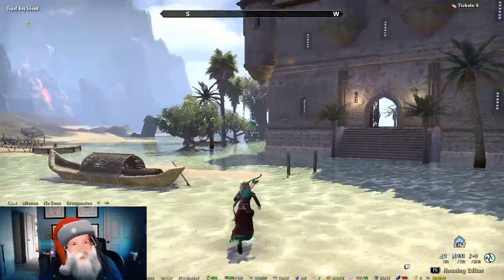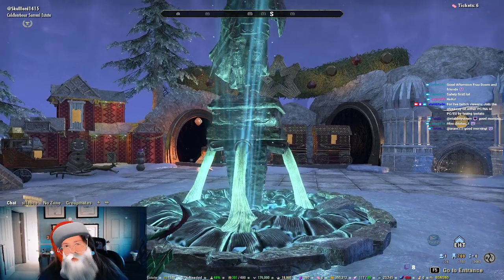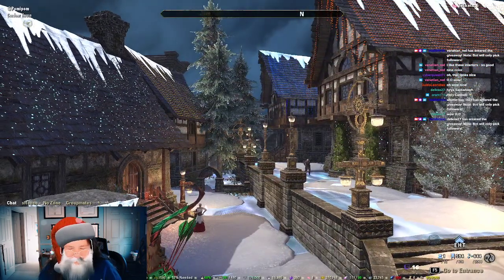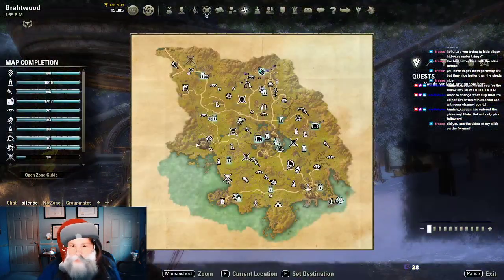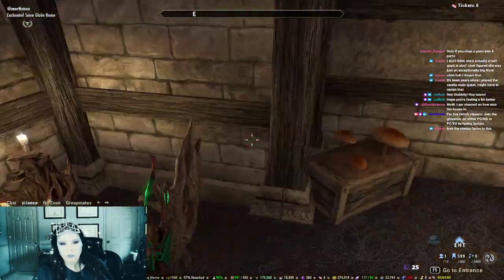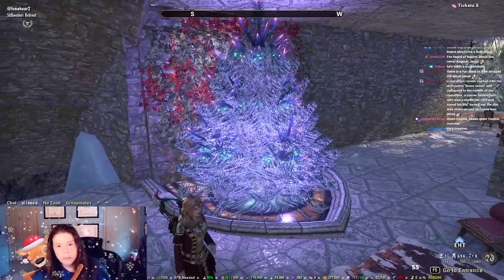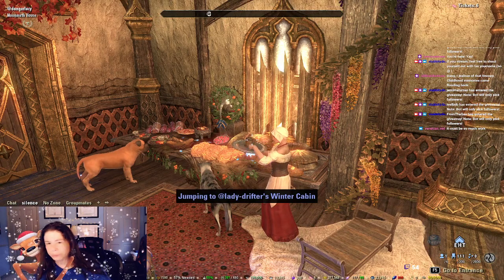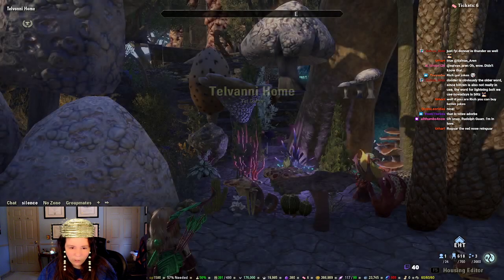12/21 ESO - housing PC/NA or EU !potato for giveaway 100k gold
12/21/21

HOLIDAY SPECIAL

DDA NORTH POLE HOMES (PT 1)

11 @skulllord1415 coldharbour
15 @gadolyah Ravenhurst "Toymaker's Workshop"
19 @pomipom gardner "A Wayrest Christmas"
24 @danielder6 stillwaters "The North Pole"
38 @ladybug domus
43 @silverrose61 enchanted "gingerbread Inn"
46 @mortisnox enchanted
51 @tulien stillwaters "The North Pole"
55 @hezzie enchanted "A special christmas"
59 @lenabear2 stillwaters
1:03 @alitoups linchal
1:08 @zanosuz enchanted
1:10 @dangerlucy moonmirth
1:12 @lady-drifter exorcised "Winter Cabin"
1:15 @cai'kirihawke enchanted
1:19 @starisdead enchanted
1:22 @ivory.crow exorcised "Winter Wonderland"

I hope you will check in with the taters, usually streaming 11 am EST, however, some off days will happen while my health improves. You can always catch episodes later on youtube!